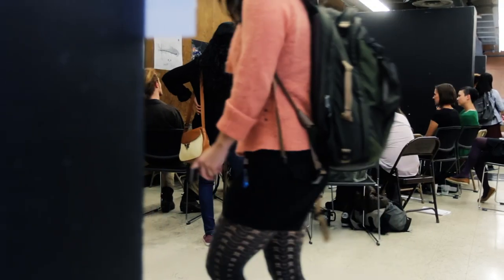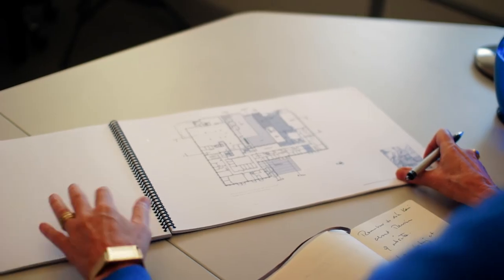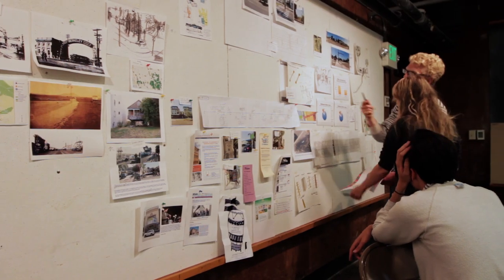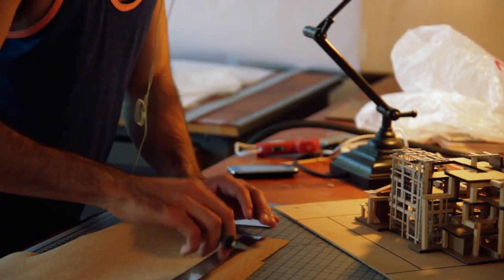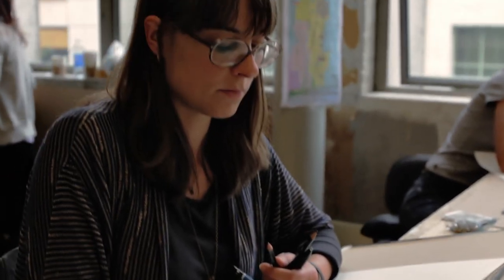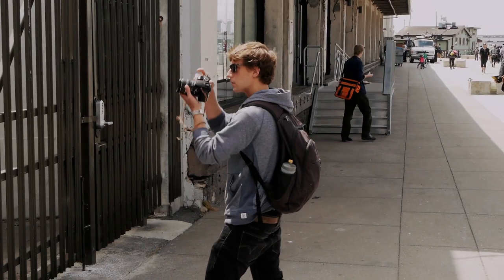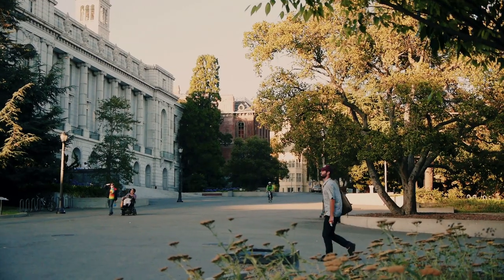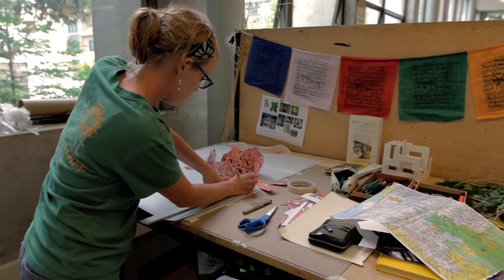Summer [IN]STITUTE, UC Berkeley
The Summer [IN]STITUTE, offered by the College of Environmental Design (CED) at UC Berkeley, consists of [IN]ARCH, [IN]LAND, and [IN]CITY, three introductory programs in architecture, landscape architecture and sustainable city planning for post-baccalaureate students or senior-level undergraduates, as well as [IN]ARCH ADV, an advanced studio for post-baccalaureate students with a degree in architecture or who are senior-level architecture majors.

Students in the Summer [IN]STITUTE explore the methods and theories of the fields, experience the culture of design and planning studios, connect to top faculty and practitioners, and build a portfolio for graduate school application.

Learn more about CED's other intensive summer programs in architecture, landscape architecture and sustainable city planning.